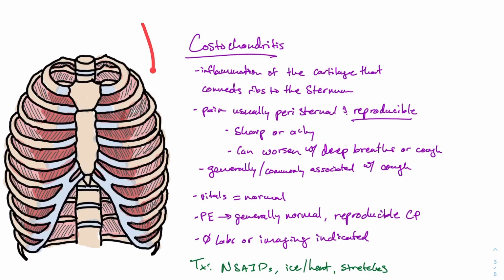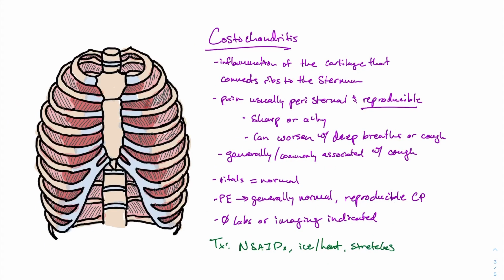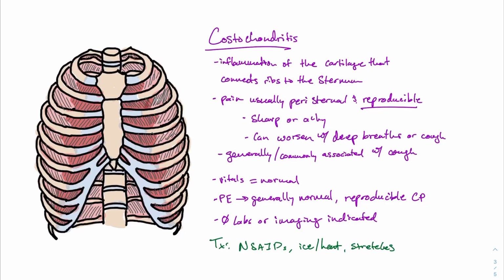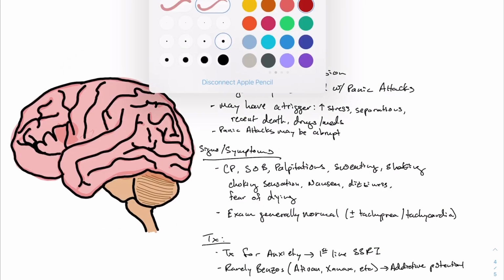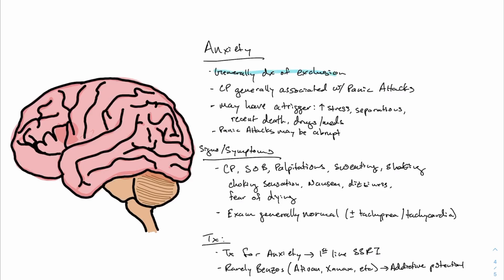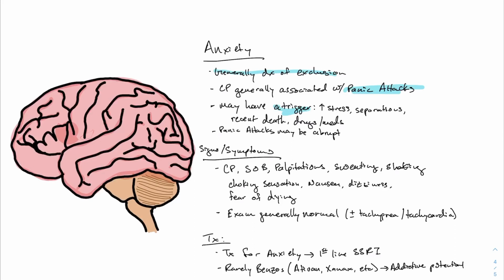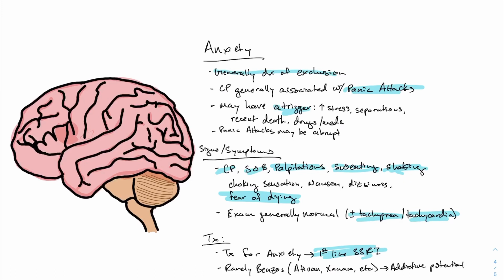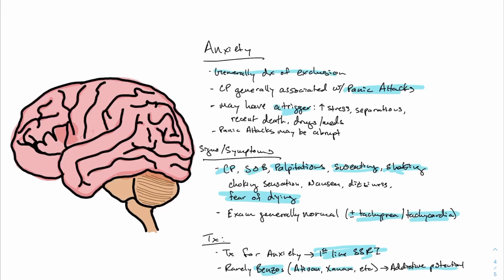Causes of Chest Pain: Costochondritis and Anxiety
Overview of Costochondritis and Anxiety